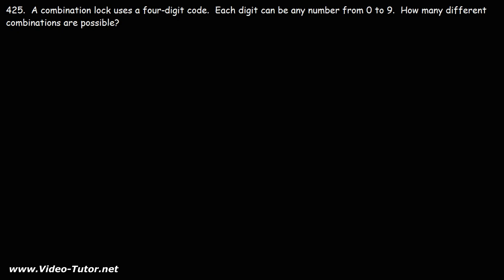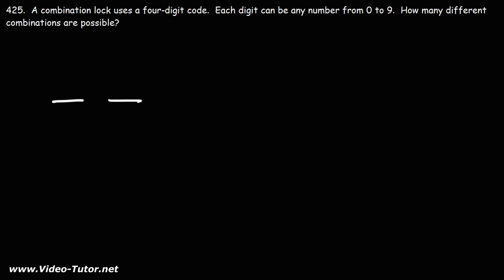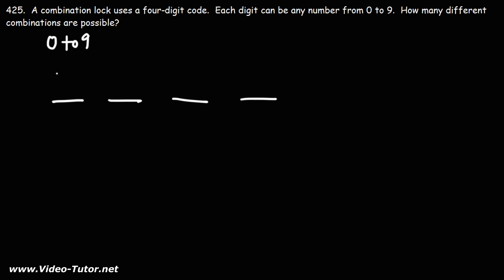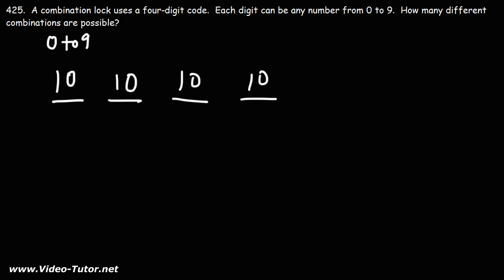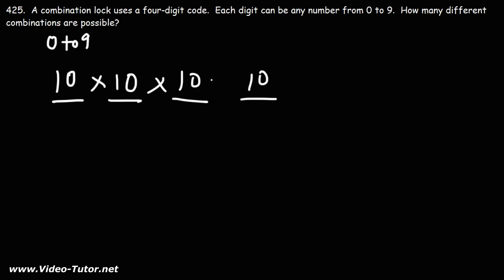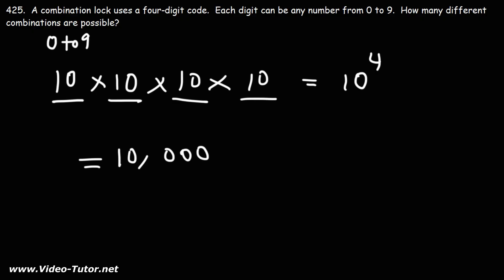How to Determine the Number of Combinations Possible of a Four Digit Combination Lock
This GED math video tutorial explains how to determine the number of combinations possible of a four-digit combination lock.